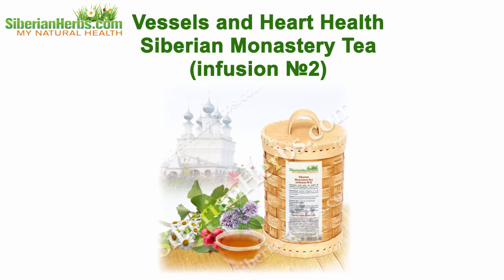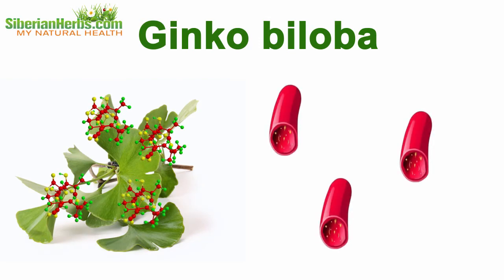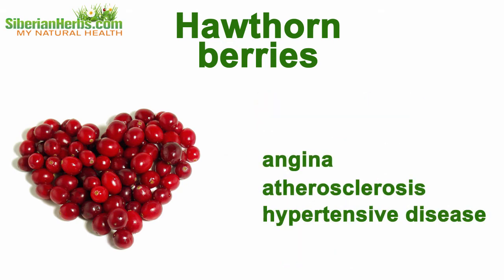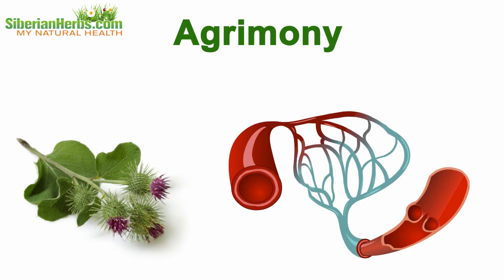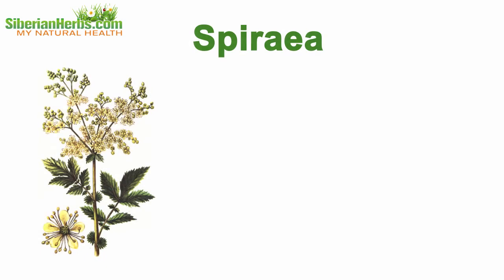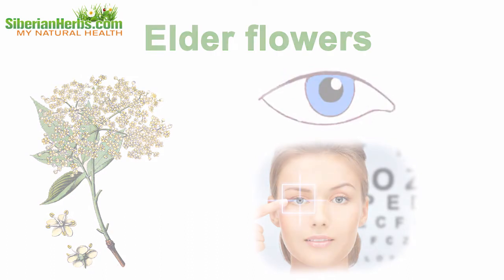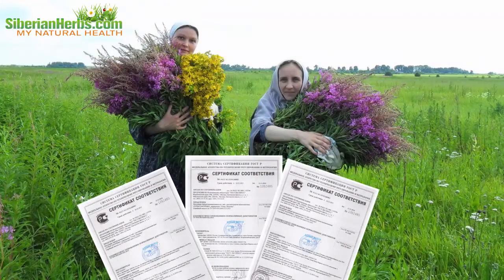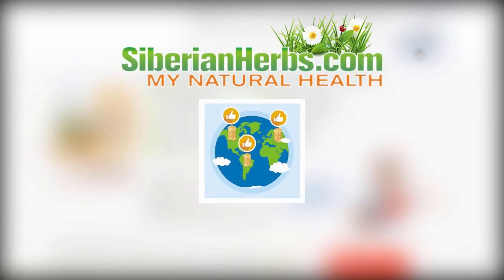🌿► "Vessels & Heart Health" Siberian Monastery Herbal Tea - How does that natural remedy work?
► Siberian Herbal Tea for Vessels & Heart Health - How does that organic remedy work?🌿

Why is it so effective? Let's discuss its composition. It includes healing herbs gathered in the ecologically cleanest regions of our planet. Each plant beneficially influences the body.
🍵Ginko biloba
Ginkgolides, which are found in this plant, widen brain blood vessels and improve their elasticity. As a result, ginko biloba preparations efficiently prevent heart attacks and insults.
🍵Hawthorn berries
Doctors’ reviews indicate its capability to cleanse vessels and raise blood hemoglobin. Hawthorn preparations help remove the symptoms of angina, atherosclerosis and hypertensive disease.
🍵Melissa
Ether oils found in melissa aid in struggling against the symptoms of vegetovascular dystonia, hypertensive and heart diseases.
🍵Agrimony
Agrimony contains tanning substances which reduce capillary permeability, strengthen vessel walls and improve their elasticity.
🍵Camomile flowers
Camomile decoctions and infusions aid in restoring heart rhyme, normalizing the work of central nervous and digestive systems. Camomile widens blood vessels, including brain blood vessels.
🍵Spiraea
It is widely used as a component of different preventive preparations for insults, heart attacks and other cardiovascular diseases.
🍵Marjoram
It produces a mild soothing effect and removes an anxiety feeling.
🍵Elder flowers
This plant is used to strengthen vessels. It influences tiny eye capillaries, which helps improve the eyesight.